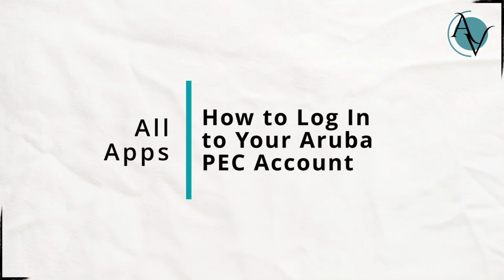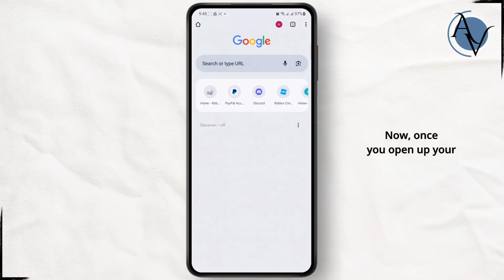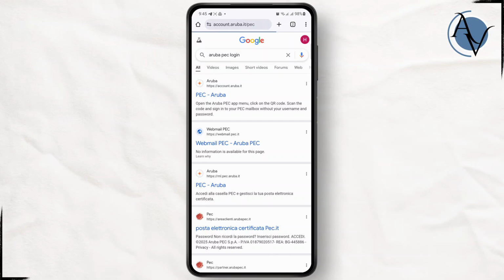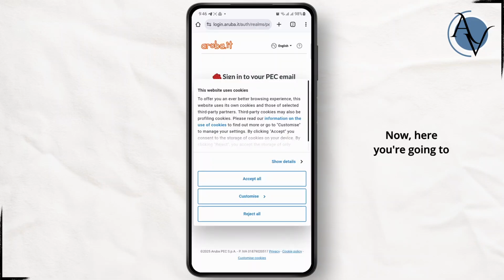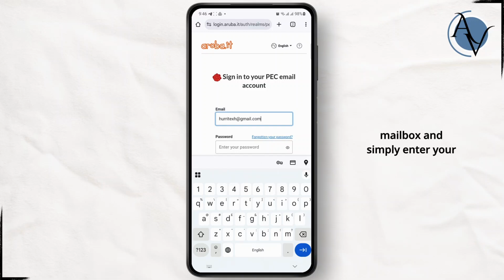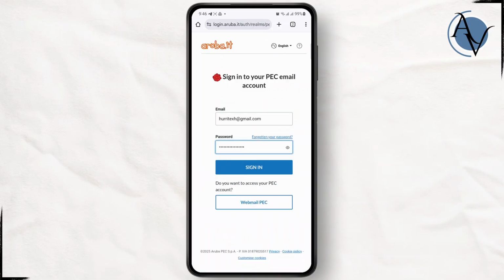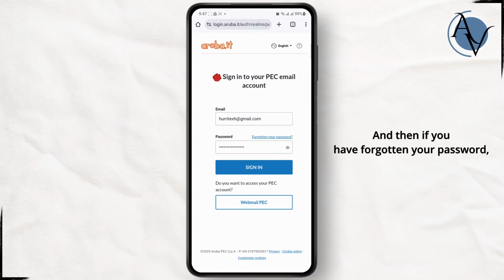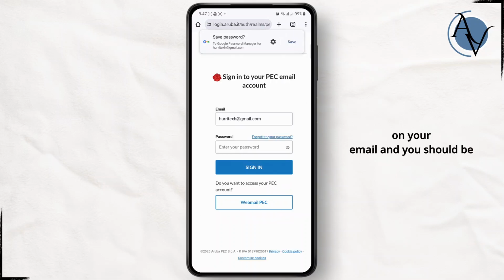How to Log In to Your Aruba PEC Account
Learn how to log in to your Aruba PEC account with ease in this step-by-step tutorial. Whether you're a beginner or need a quick refresher, we've got you covered!

In this video, you'll discover how to access your Aruba PEC account quickly and securely. We'll walk you through the Aruba PEC login process and provide helpful tips to ensure a smooth experience.

Timestamps:
0:00 Introduction
0:20 Step 1: Accessing the Aruba PEC Website
0:45 Step 2: Entering Your Login Credentials